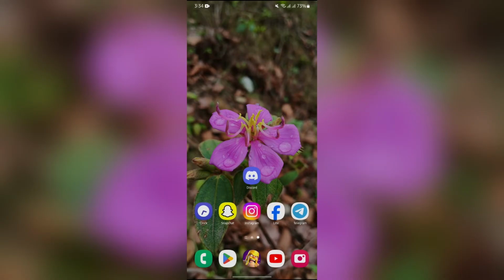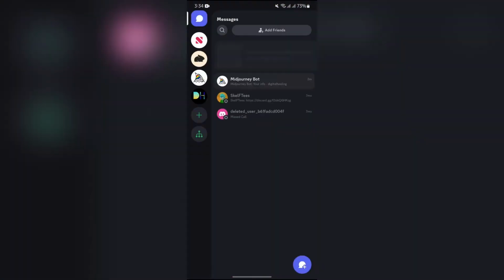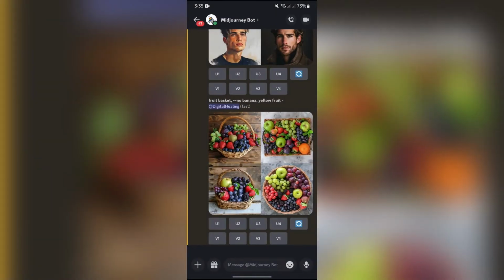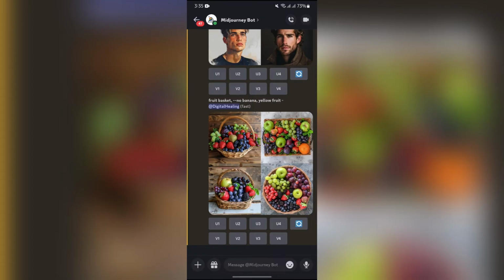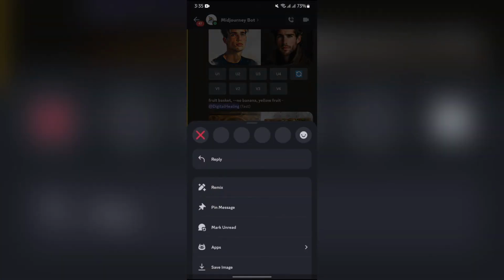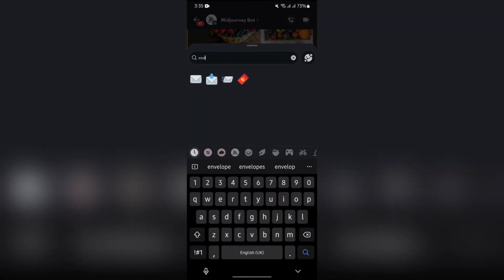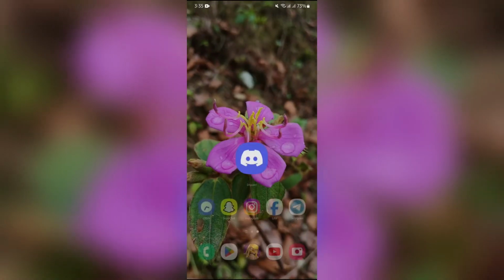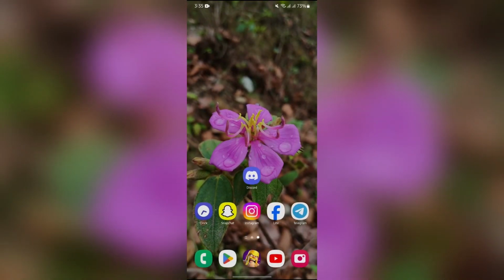How to Get Seed on Midjourney (2024) | Midjourney Tutorial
Learn how to acquire seeds for your creative projects in Midjourney with this tutorial. Discover the methods to obtain and utilize seeds effectively, enabling you to explore diverse artistic styles, generate new ideas, and enhance your creative journey in Midjourney.